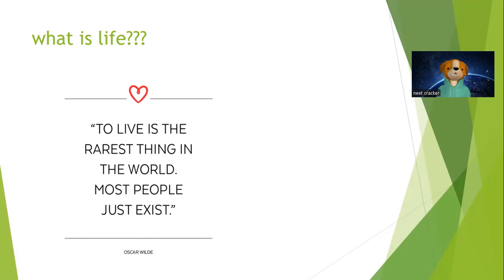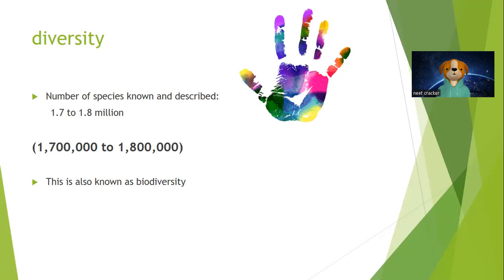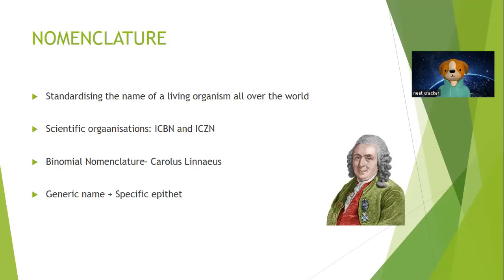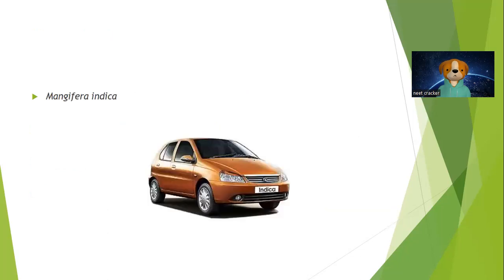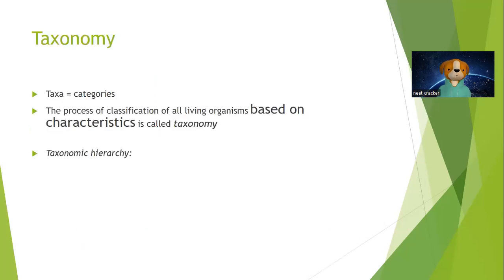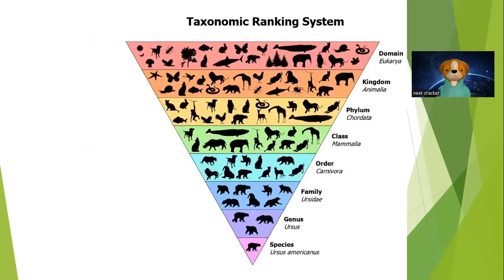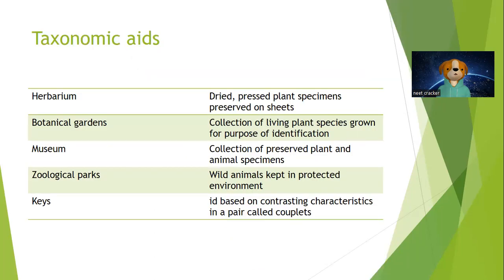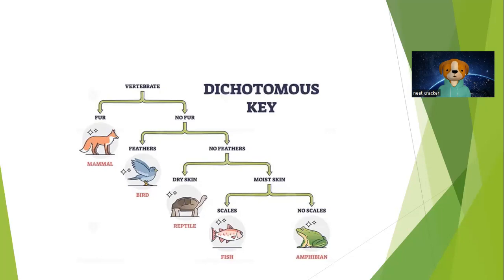The Living World.....Class XI Biology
What to study for NEET UG?

p.s. ICBN/ ICZN= International Code* for Botanical/ Zoological Nomenclature respectively